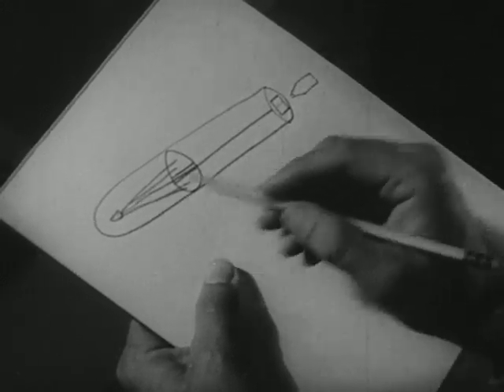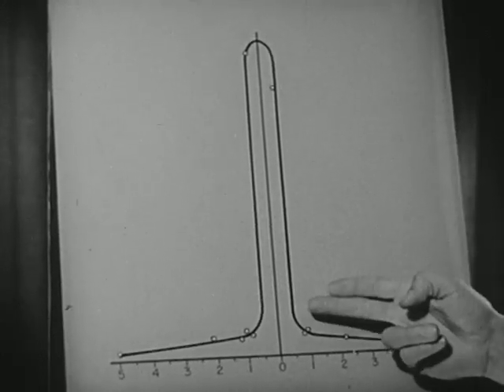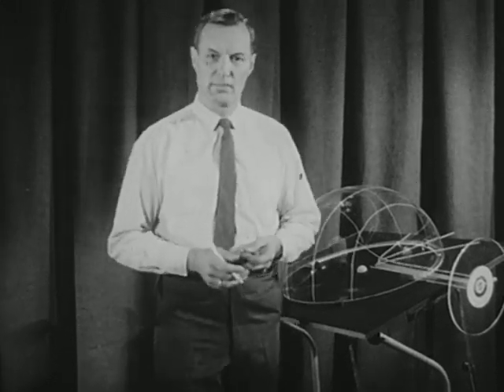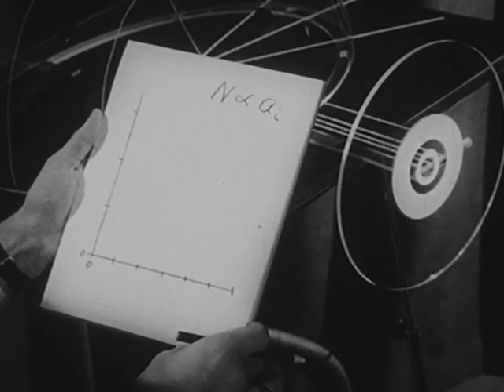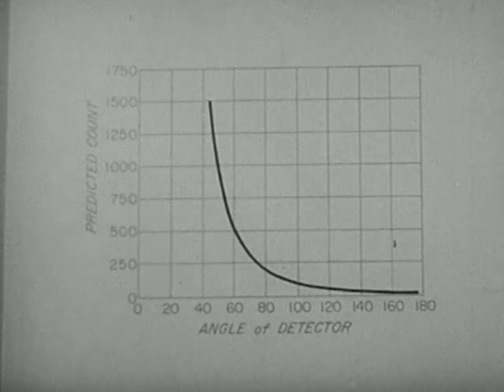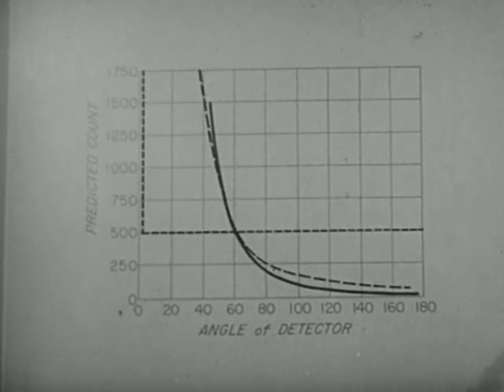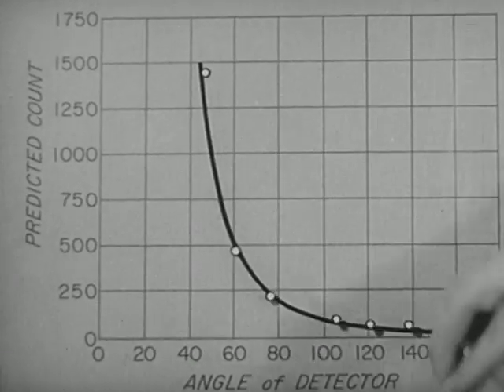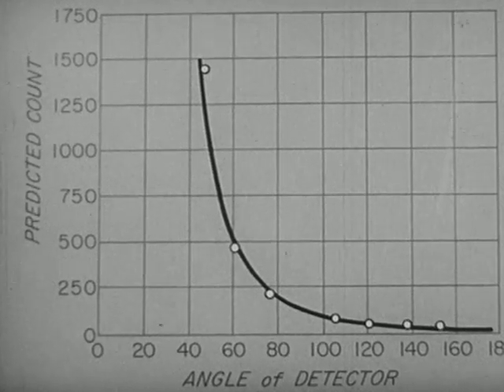The Rutherford Atom